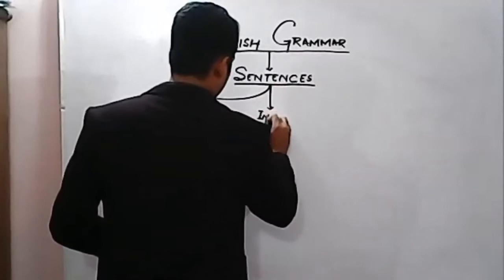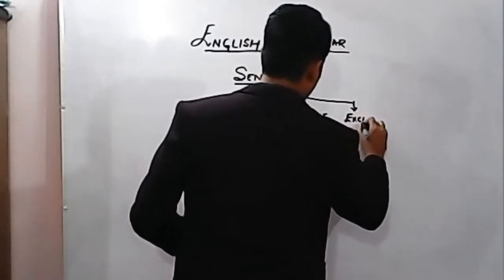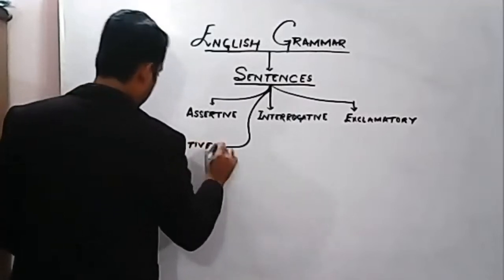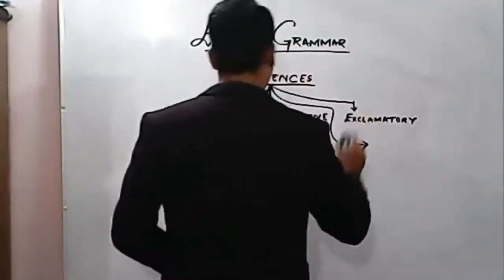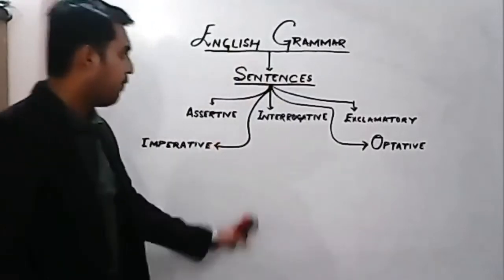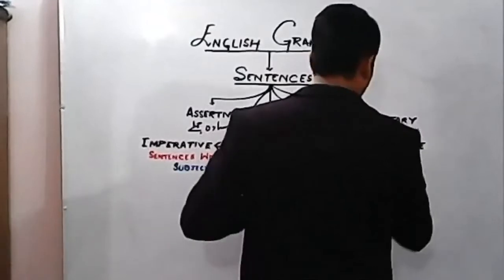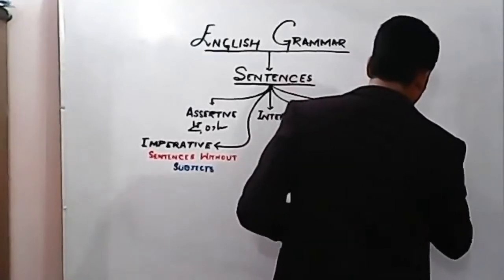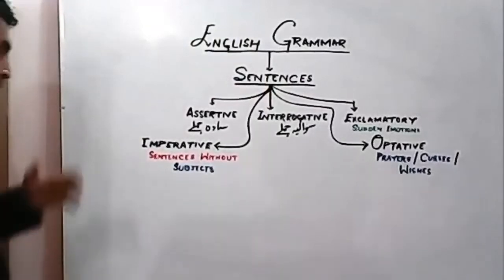Types of Sentences -- By SIR SHAHBAZ